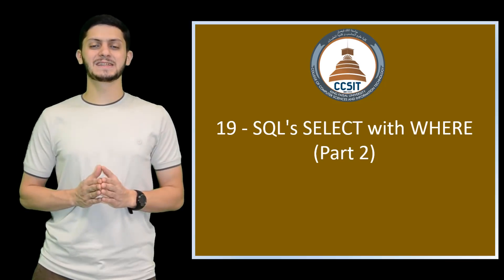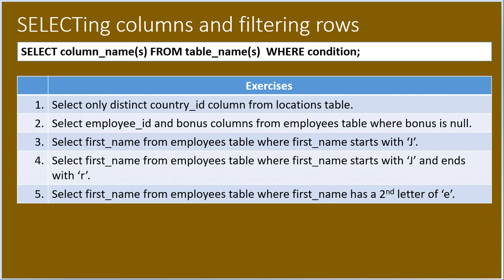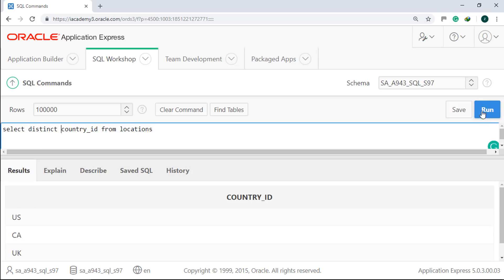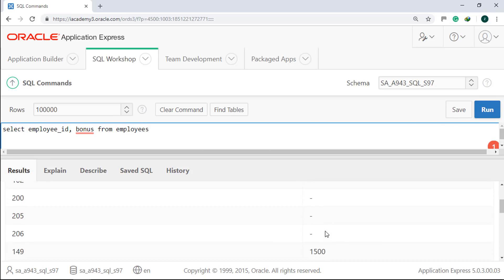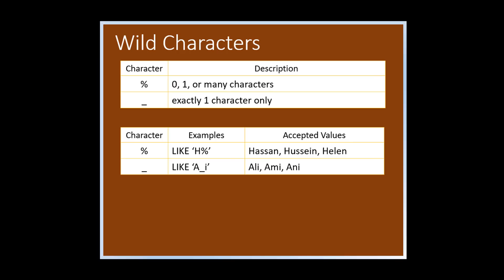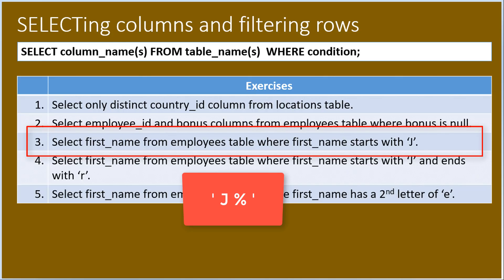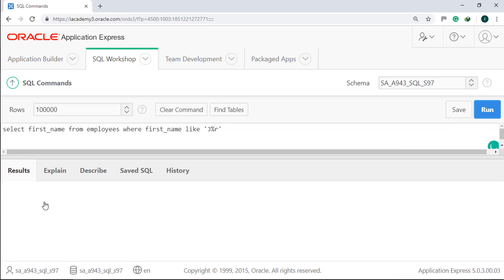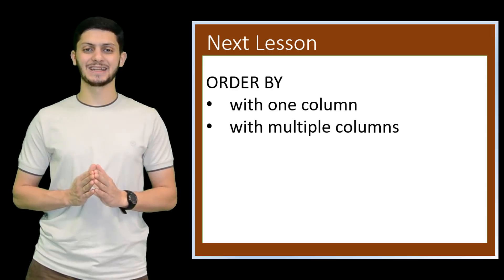Oracle APEX Tutorial 19 - SQL's SELECT with WHERE Part 2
Hi! I’m Abdulrhman Uthman, a student of King Faisal University in Saudi Arabia. This series is intended for the practical class of Database Concepts students in our university, but anyone who wants to learn database, SQL or Structured Query Language and use Oracle’s APEX are welcome aboard.
In this video we will continue discussing the SELECT statement with DISTINCT keyword and WHERE.
I would like to acknowledge the following people for their support:
Mr. Mohammed Tawfiq,
my sister, Ms. Reem Uthman, and
my brother, Anas Uthman for editing the video.